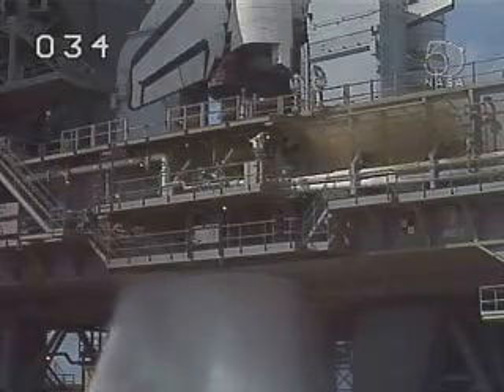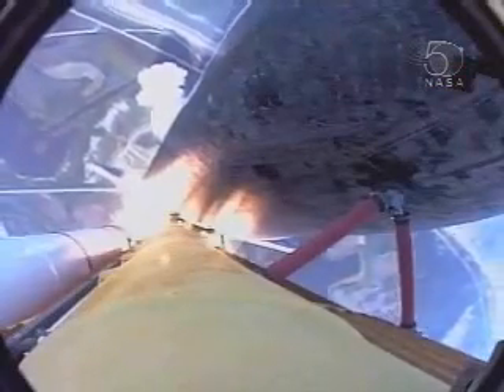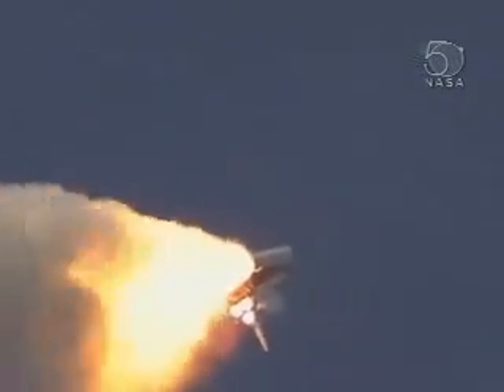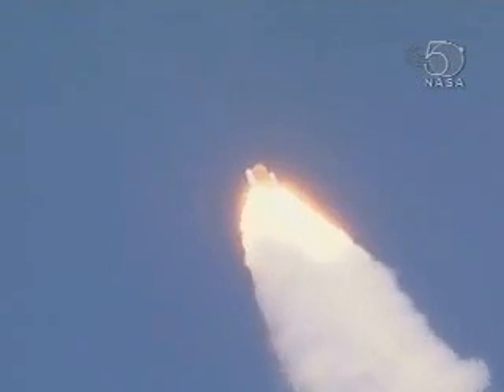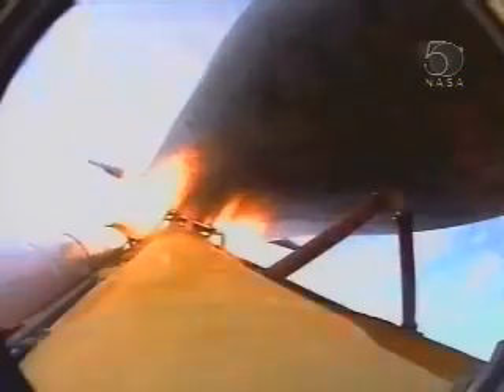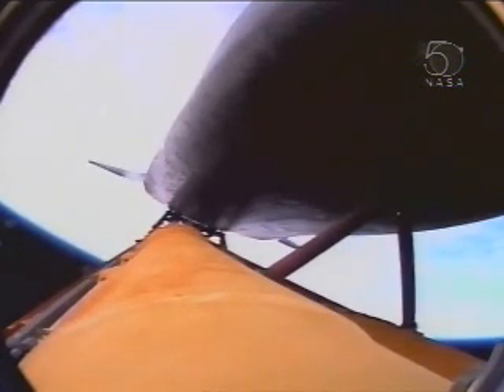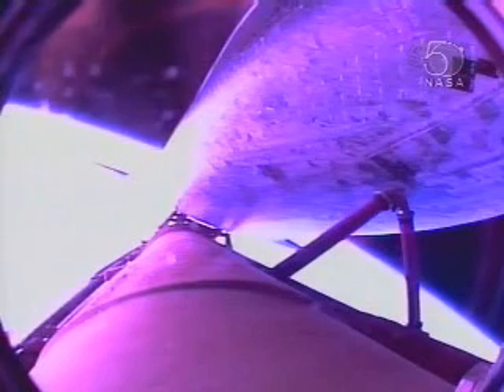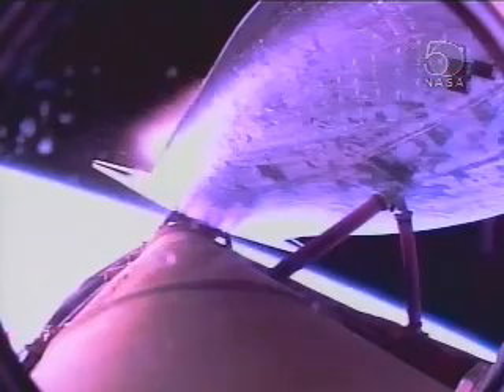STS-122 Atlantis Launch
Here is the launch of Atlantis to the ISS, 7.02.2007